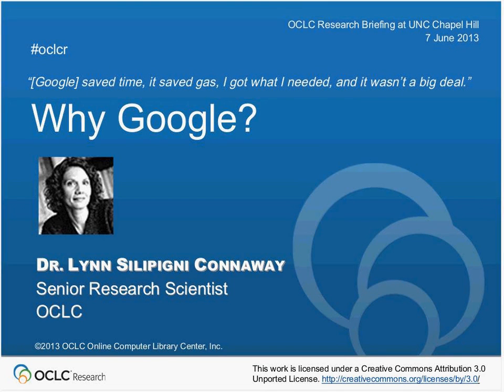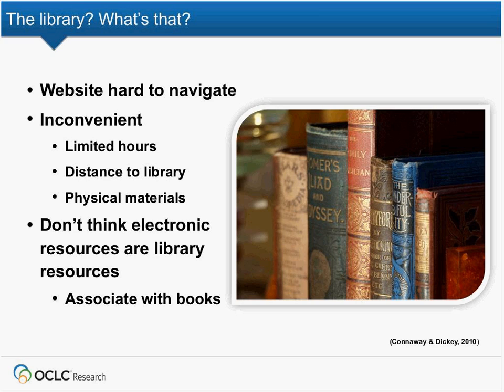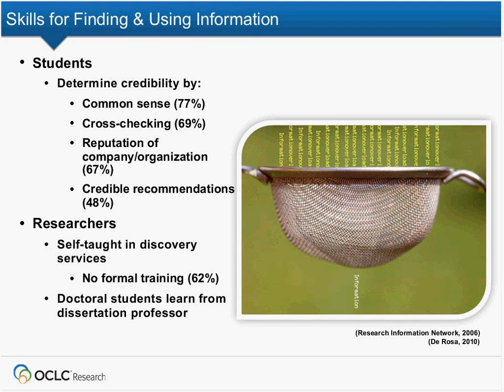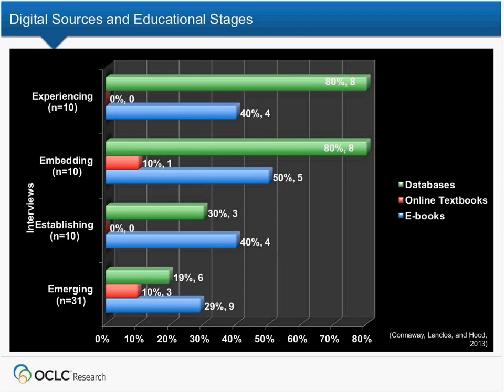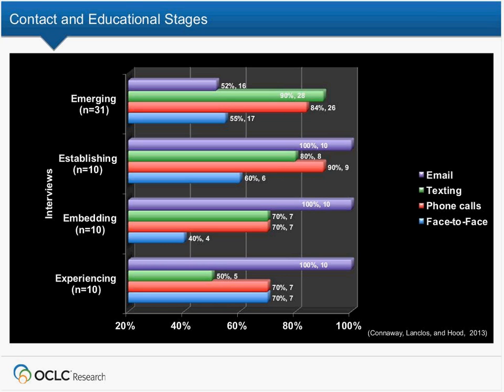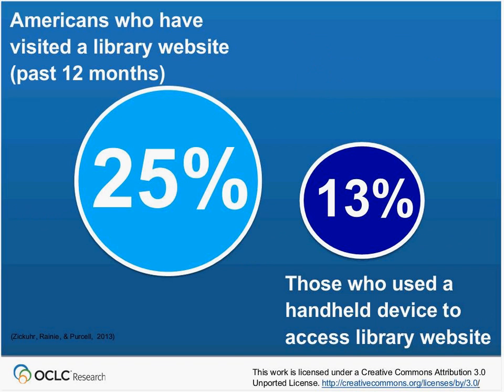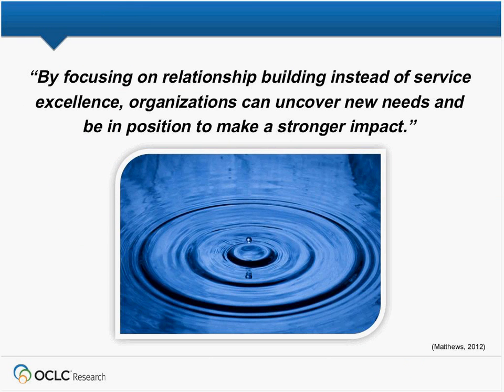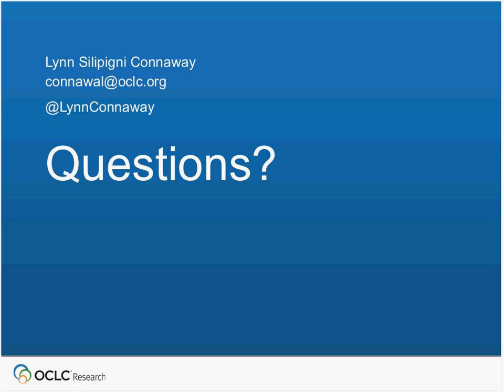OCLC Research "Why Google?" Webinar Recording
Researchers and students expect seamless access to full-text sources and are confident in their own ability to find and use information. The ways people acquire information are changing from national to global, linear to linked and print to digital. However, being able to critically evaluate and select information is much more difficult than being able to find information that will satisfice the need; therefore, creating an opportunity for education and support. Librarians need to develop new ways of providing services and systems to meet the needs of library users and to attract library non-users.
In this webinar, Dr. Lynn Silipigni Connaway discusses results of multiple user behavior studies and recommendations for promoting user engagement with library services, sources, and systems. This event was part of the OCLC Research Briefing at UNC Chapel Hill that took place from 9:00 a.m.-12:00 p.m. on Friday, 7 June. The event was free and open to the public.